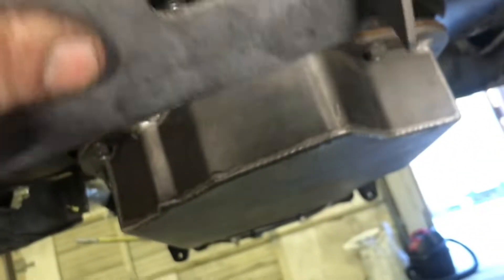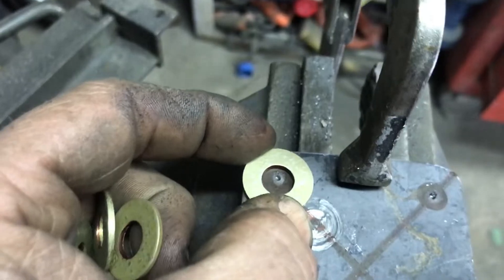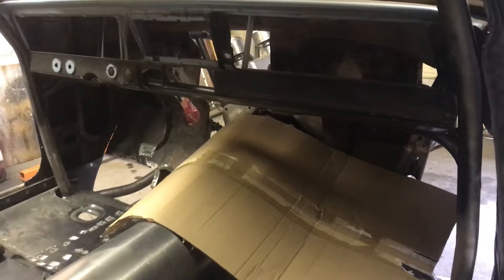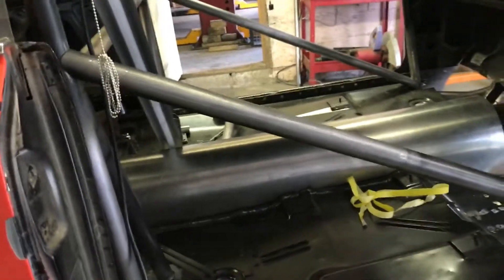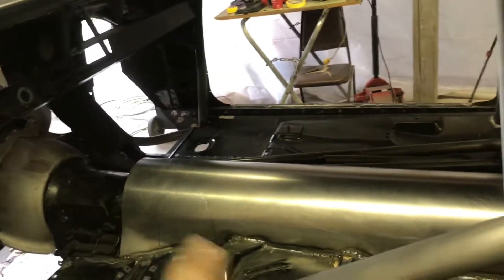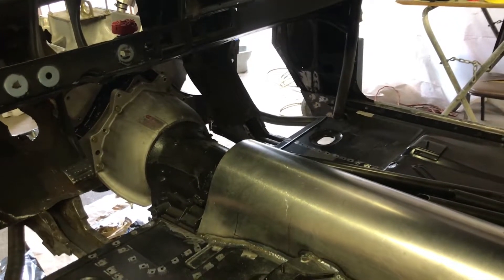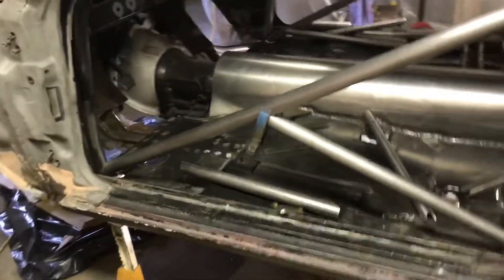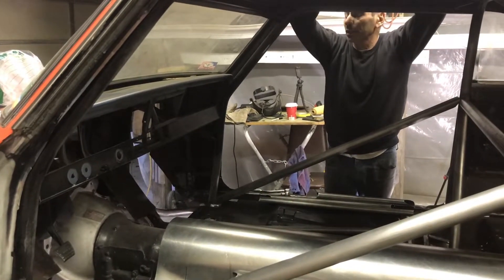66 Nova race car build “part 25” trans crossmember and braces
So we start making the tranny cross member snd braces . Passenger side dpoor bars snd some cleanup